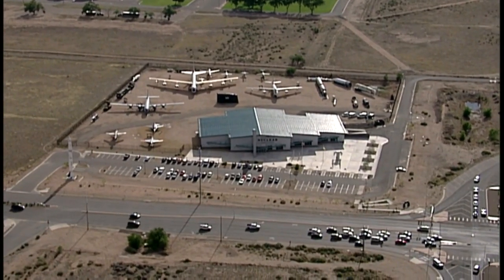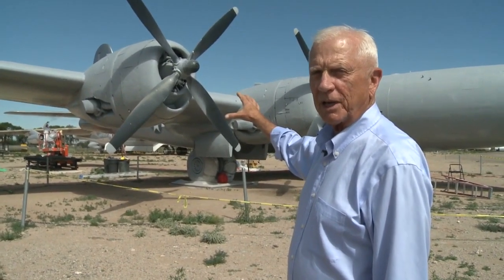Restoration work begins on Albuquerque B-29 bomber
An Albuquerque museum is restoring a a rare bomber that helped finish World War II.